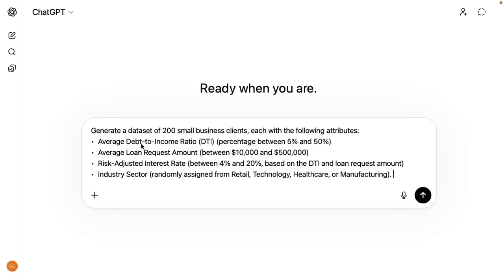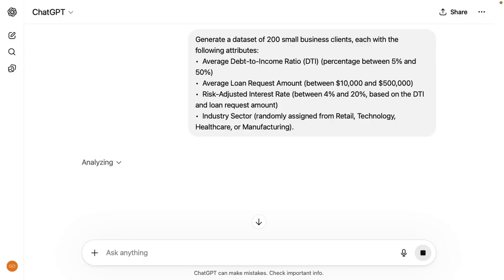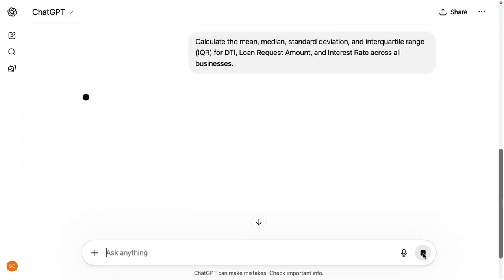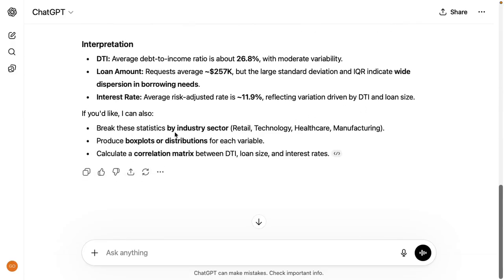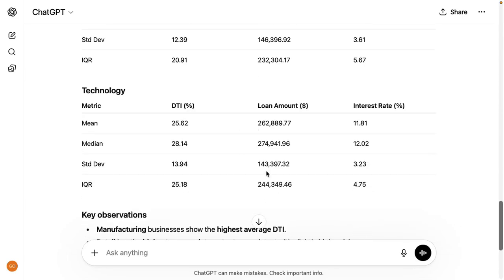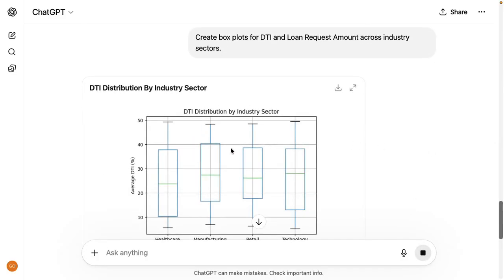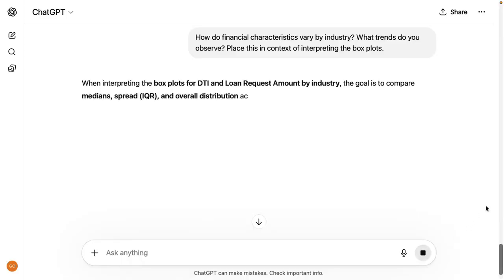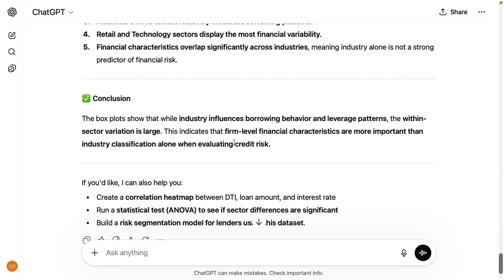DAA Lab 2 4 GenAI Video Generate Summary Statistics for Lending Club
Learn how to generate summary statistics using GenAI!